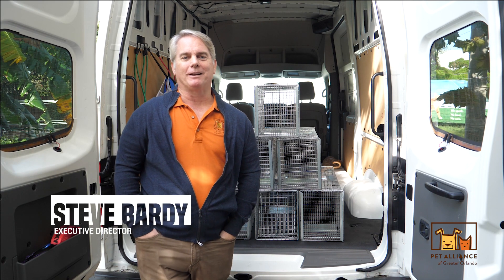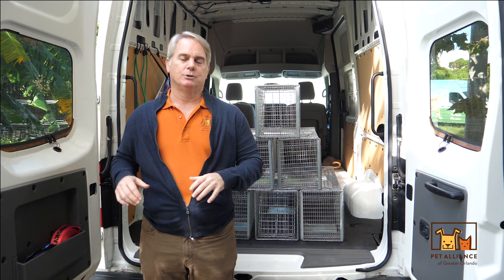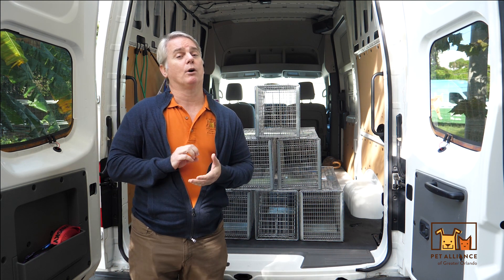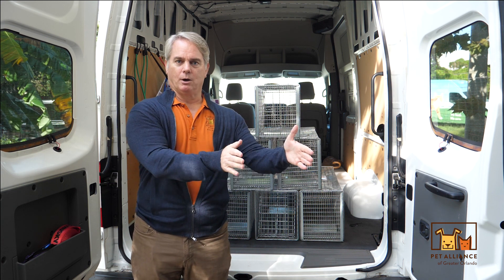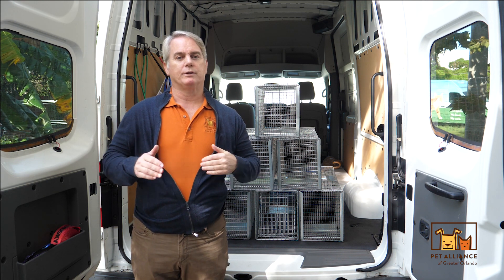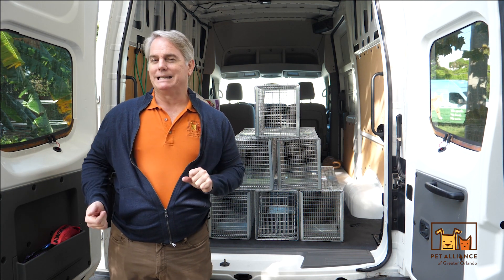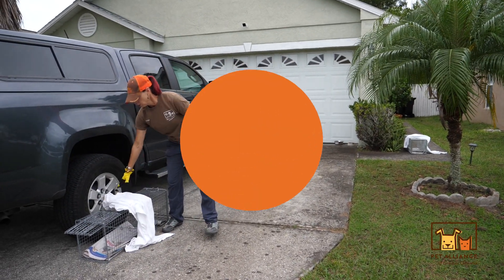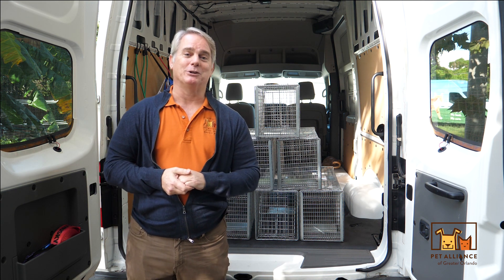Shelter Stars Fall Update | Pet Alliance of Greater Orlando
Thank you to our monthly donors we proudly call our Shelter Stars.
We wouldn't be able to help the thousands of cats and dogs we do each year without your support.

Not a Shelter Star? Bummer!

Be a part of the coolest and most impactful group of Pet Advocates in Central Florida today!